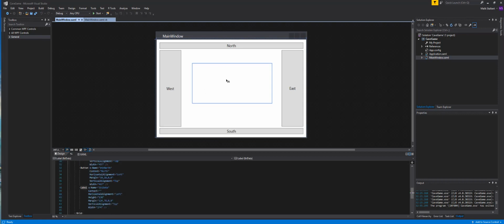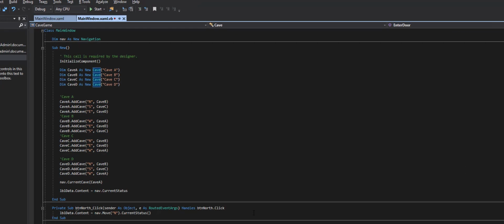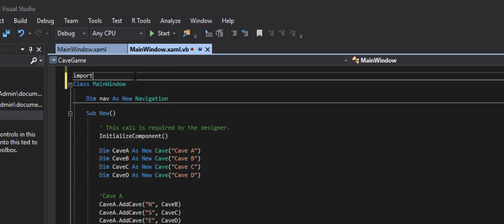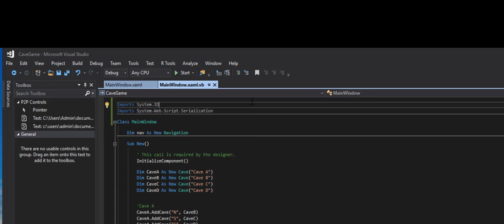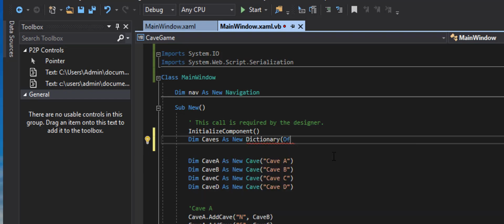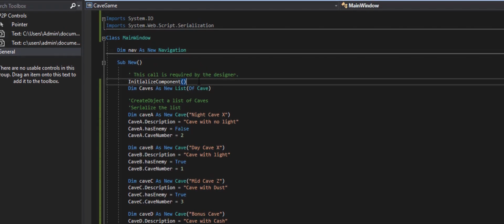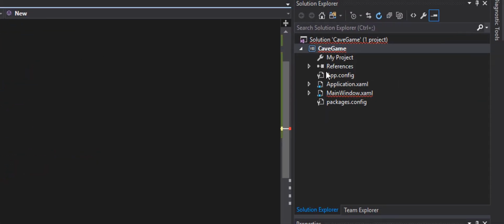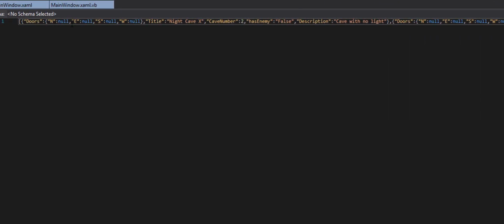VB.NET/JSON: Cave Game Part 2 : Adding JSON